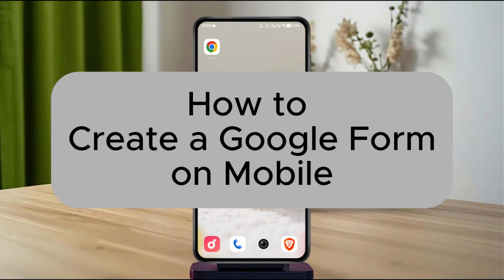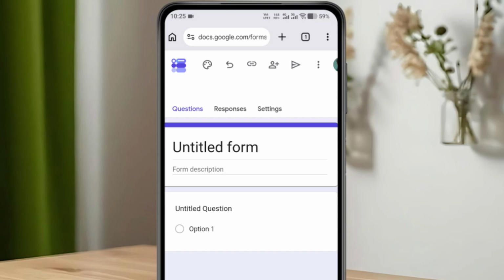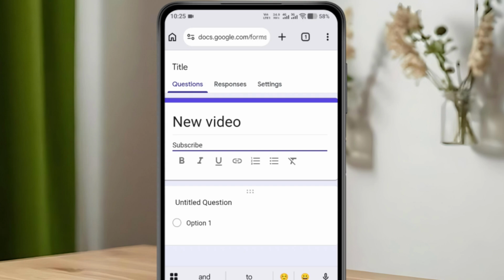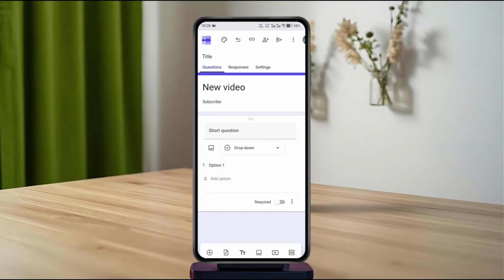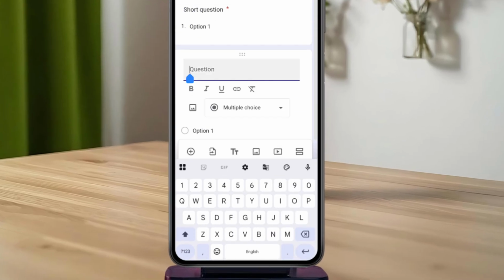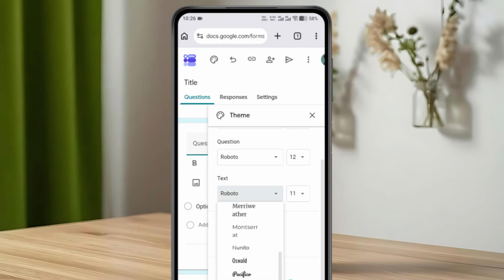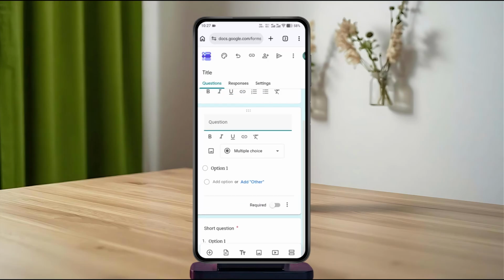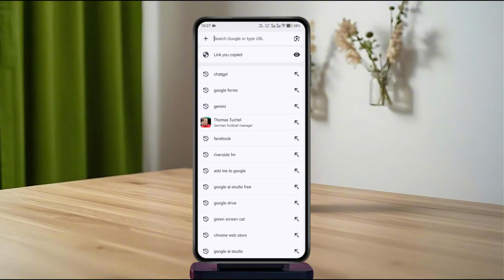How to Create a Google Form on Mobile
Learn how to create a Google Form on mobile easily with this step-by-step tutorial. Whether you want to create an online survey, collect responses, or make a form using your smartphone, this guide will help you get started.

In this video, you'll discover how to create a Google Form on mobile, create Google Form on Android, and make Google Form on your phone. You'll also learn how to use Google Forms on mobile, create online survey forms on Android, and follow a complete Google Form app tutorial.

Timestamps:
0:00 Introduction
0:20 Creating a Google Form on Mobile